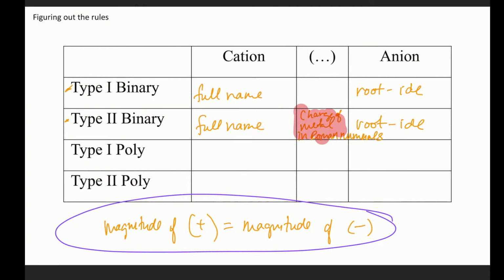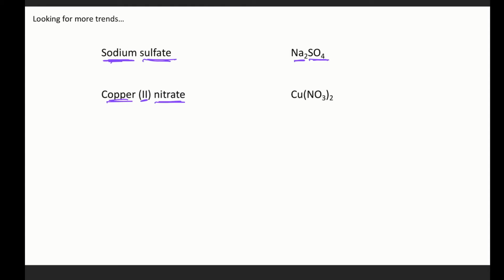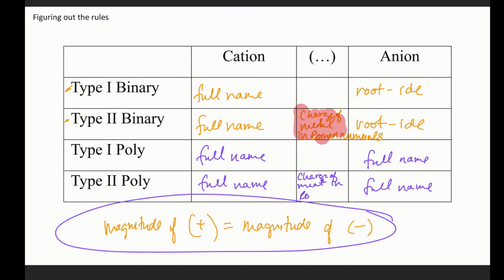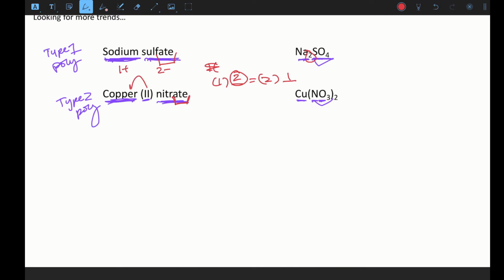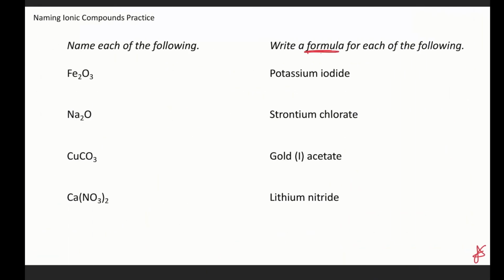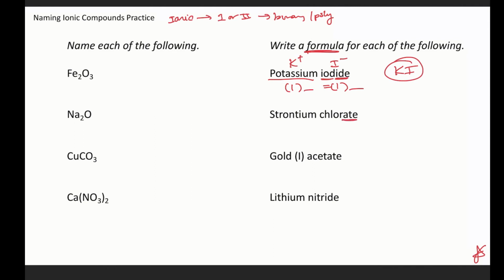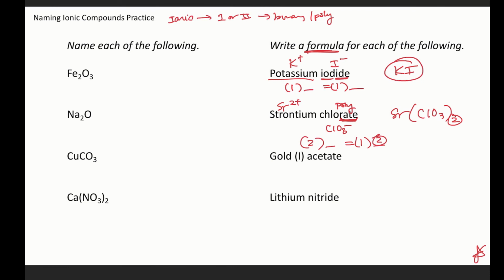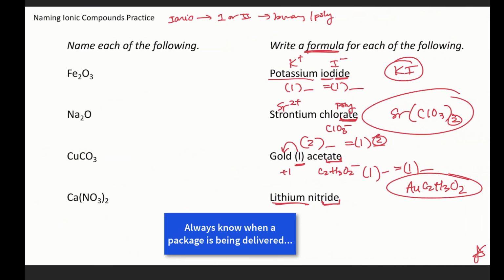Ch5 Lecture 6